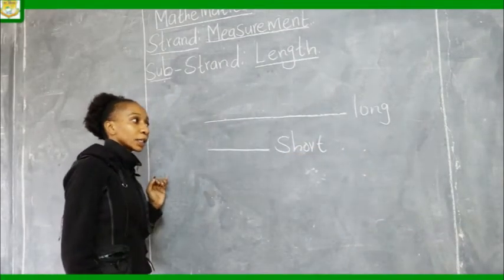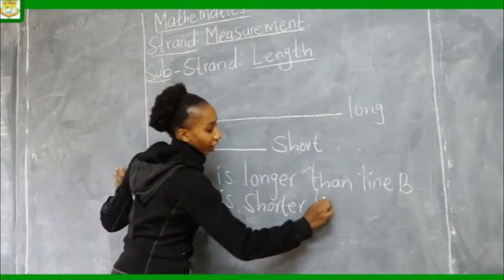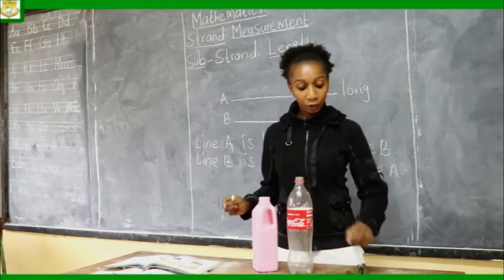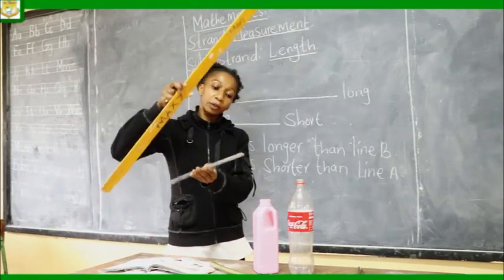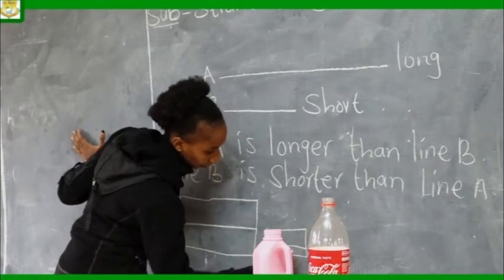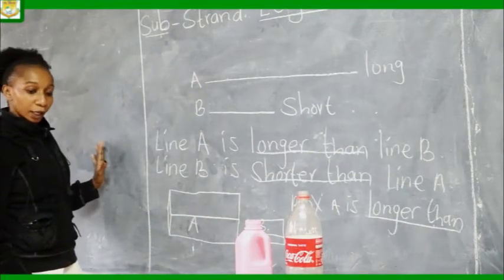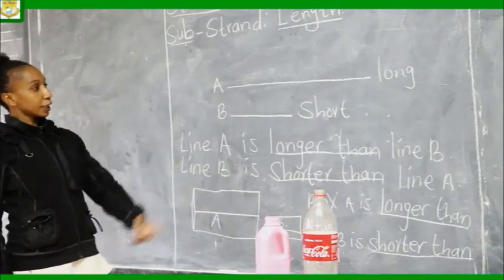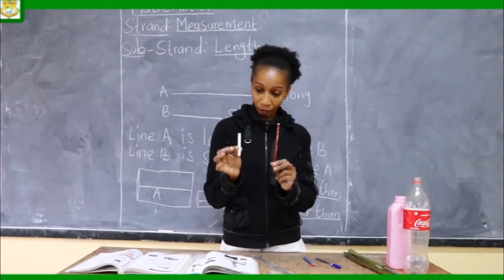Grade 1 Maths Lesson Measurement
By Madam Faith